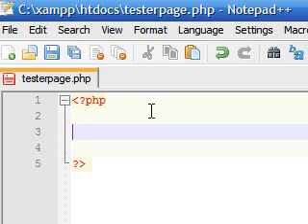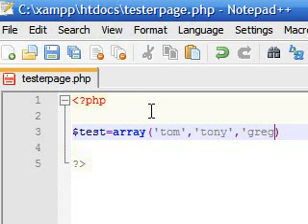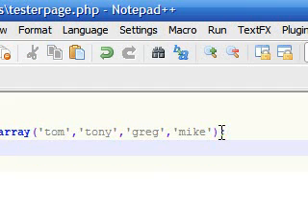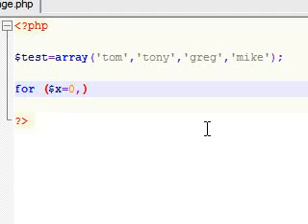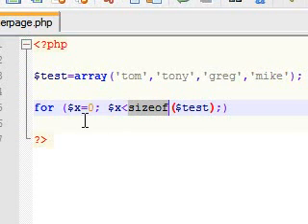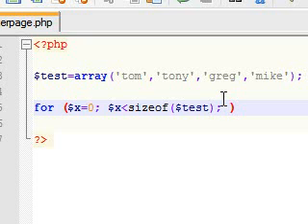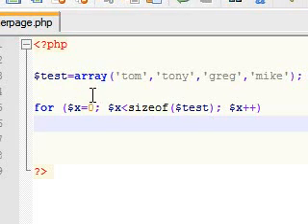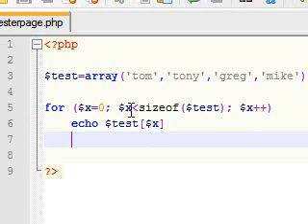PHP Tutorial 13: Arrays with Loops